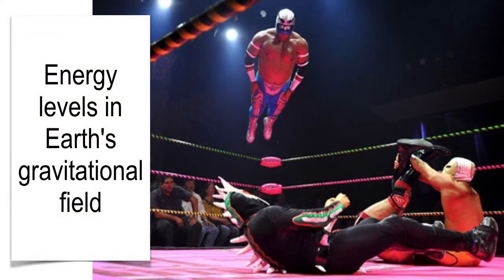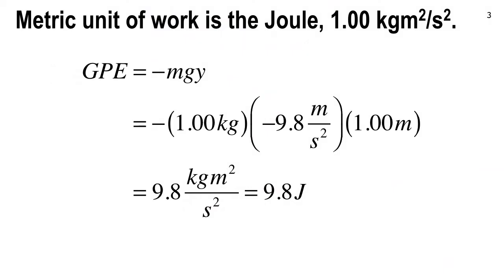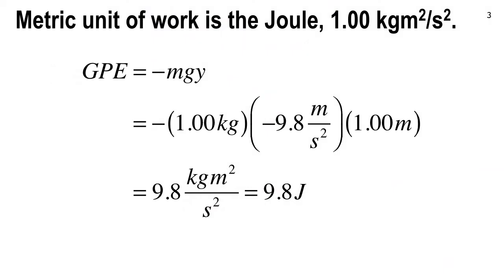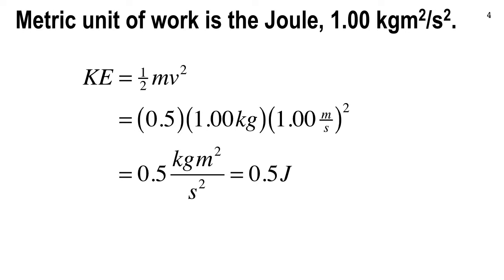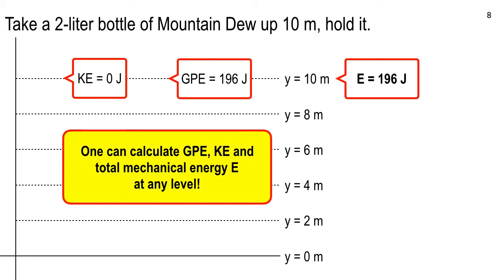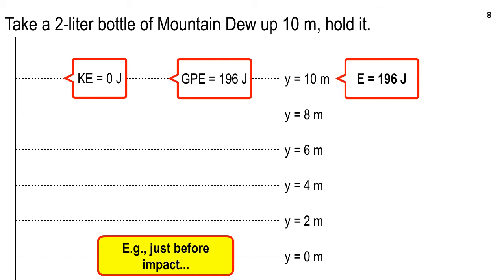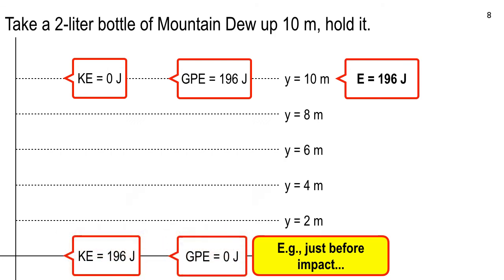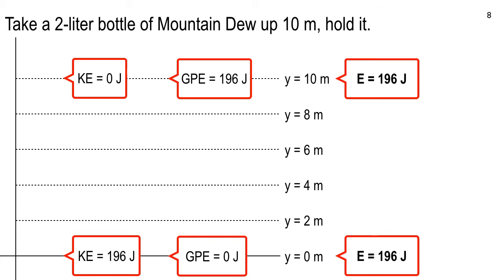Noon section, Lecture 11, Sept. 27, 2016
Gravitational energy levels; angular momentum